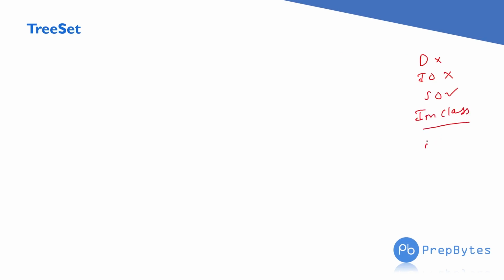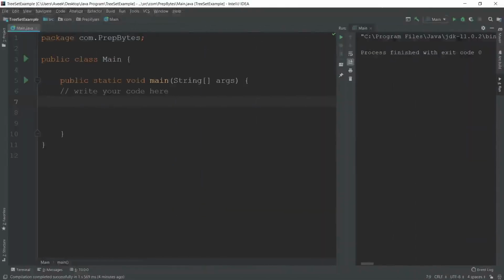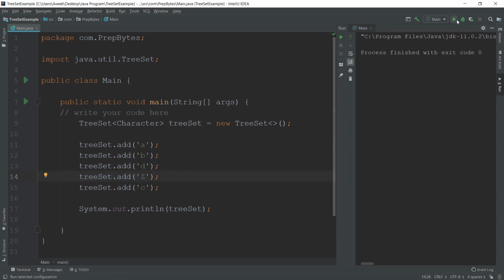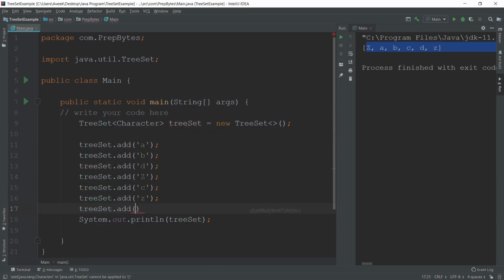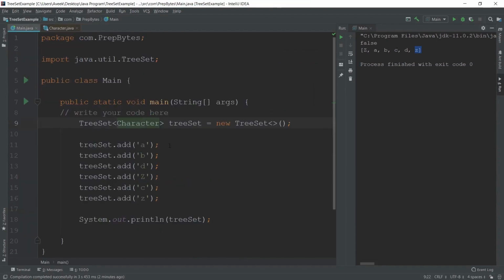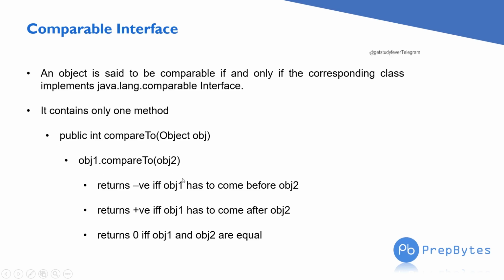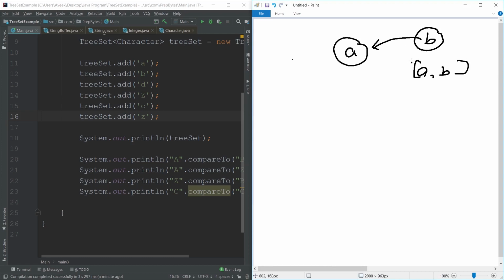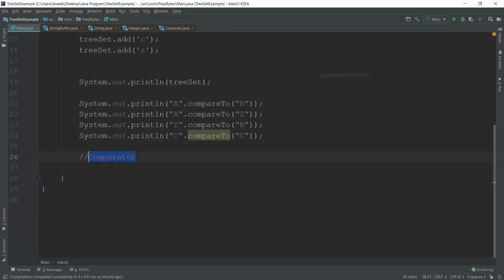Tree Set in collections Framework DSa with java implementation codewithus code with us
Treeset collection in java

java tutorials
java for debugging
java
Core Java
learn java
understanding java
java lessons
java lectures